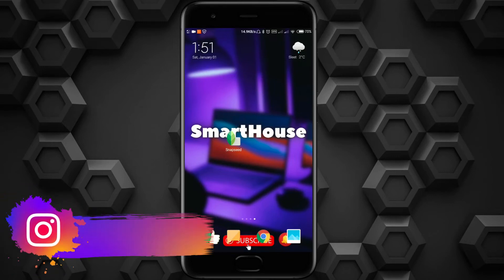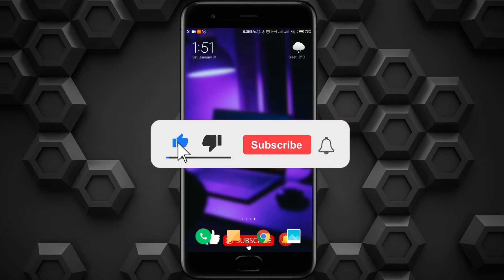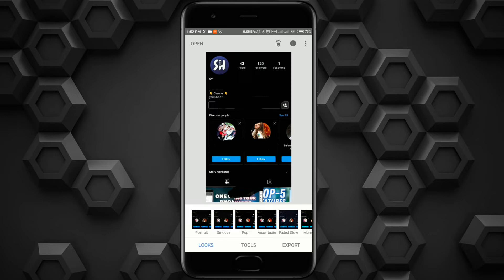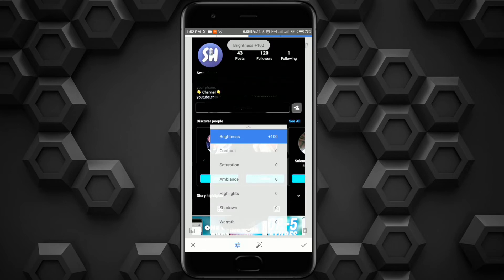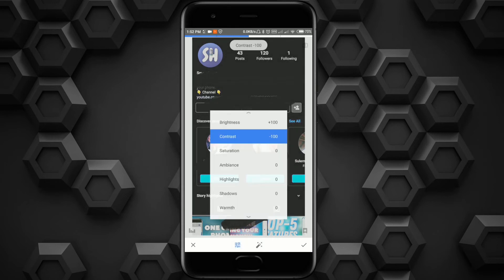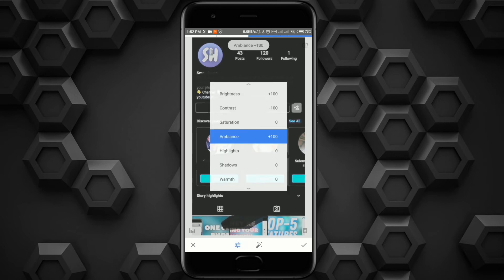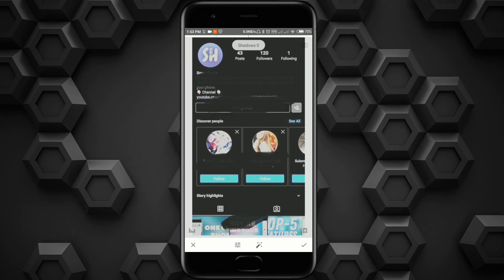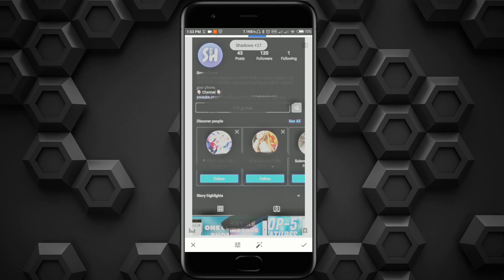How to See Hidden Text in Photo on Android? | How to See Hidden Text in Screenshot on Mobile?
Hey guys! In this video I`II show you How to See Hidden Text in Photo on Android. Unhide white text painted with Black marker.